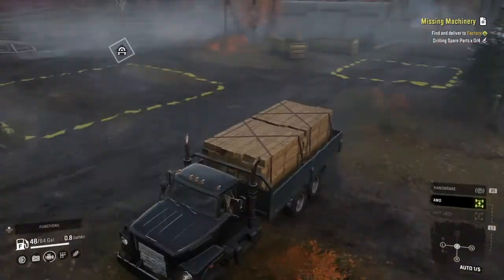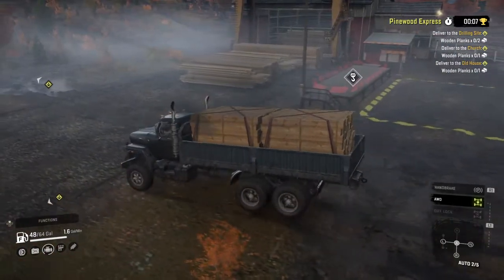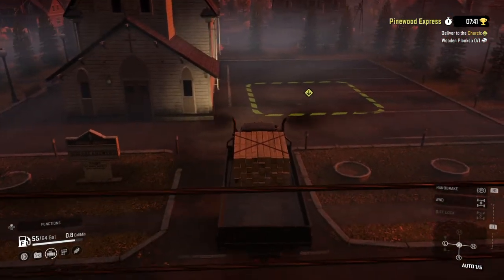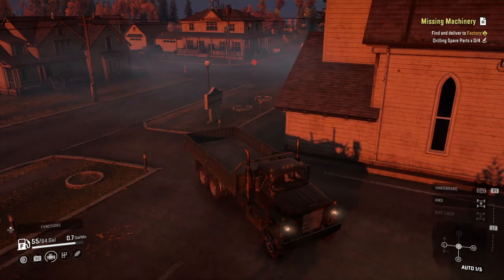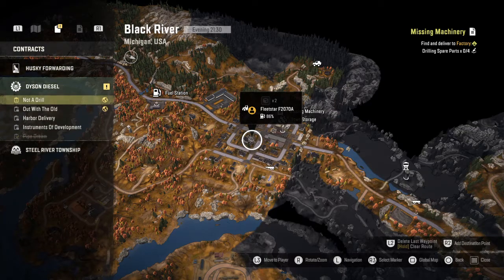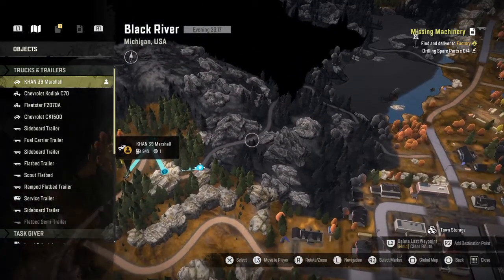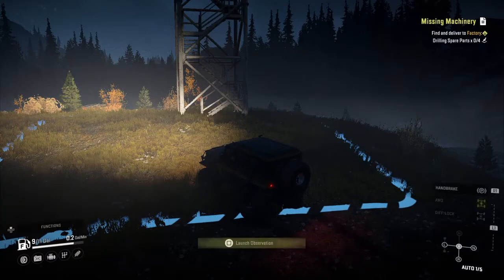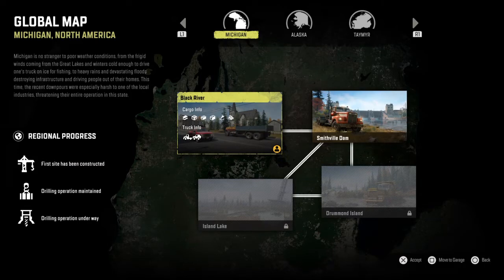PS4 Hard Mode SnowRunner Help Guide For New Players. What is the objectives to this game?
What it is like starting out in hard mode and regular mode.  SnowRunner on hard mode difficulty, PlayStation 4 Pro gameplay.